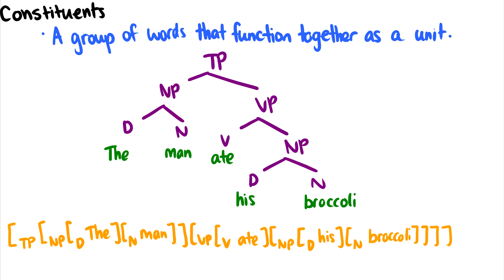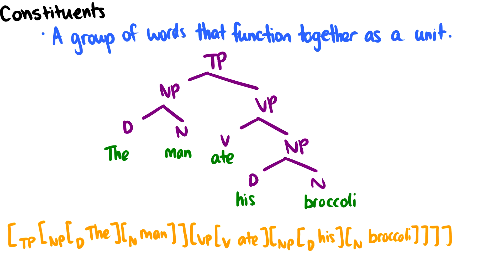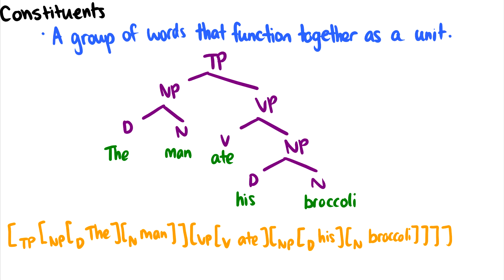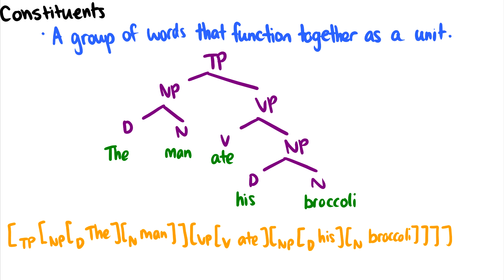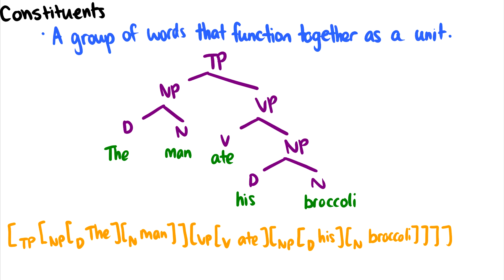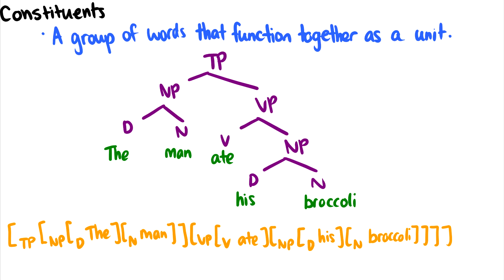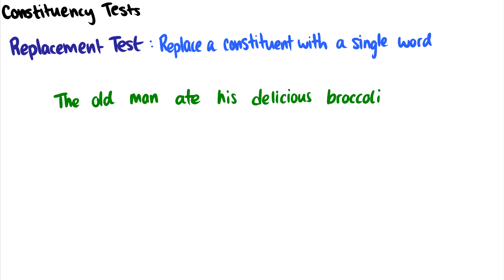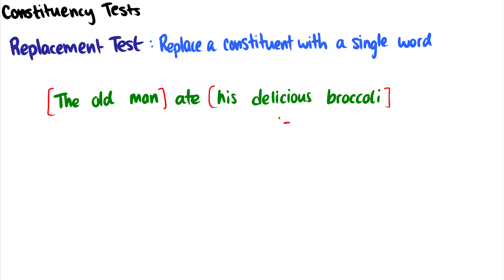[Syntax] Constituents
We introduce constituents and constituency tests, such as the replacement test, do so test, movement test, and sentence fragment test.